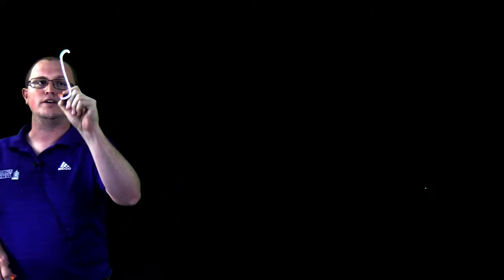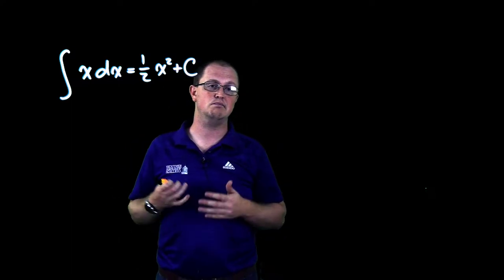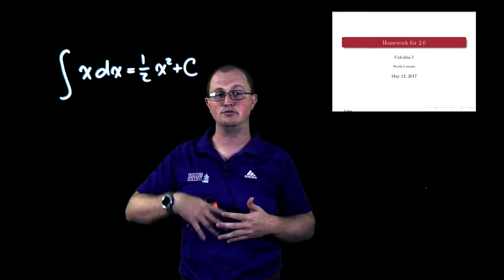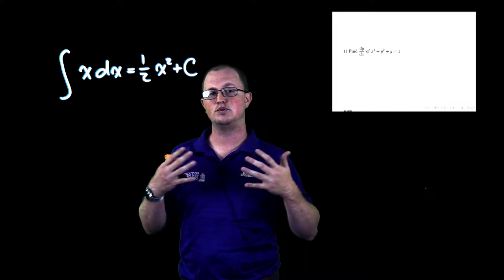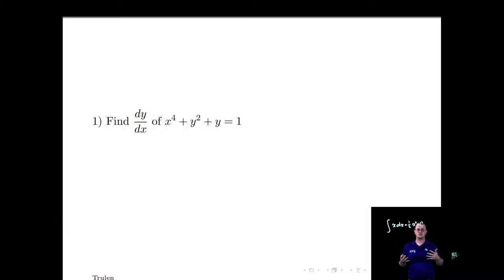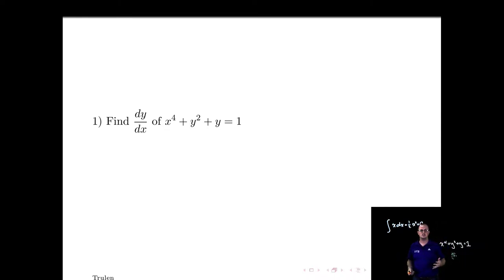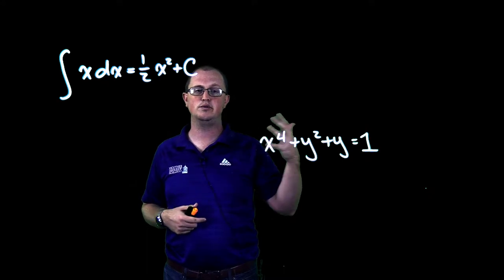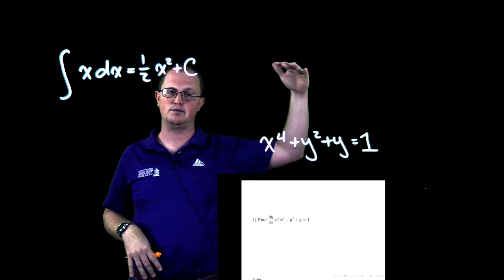Lightboard 2.0 Demo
Fall 2019 Updates to KWC Lightboard capabilities.